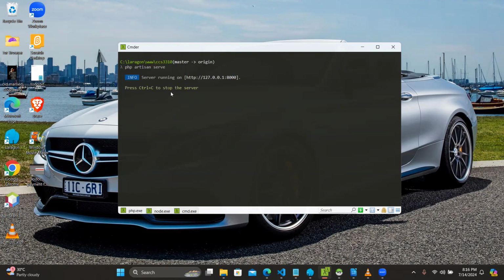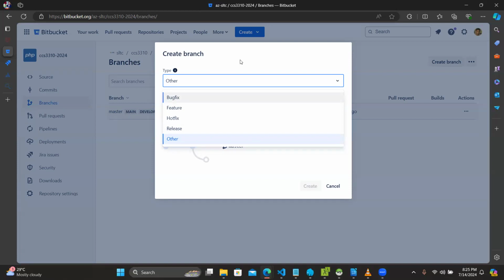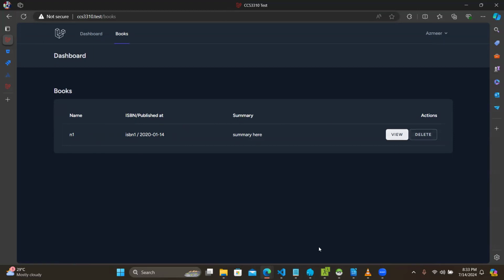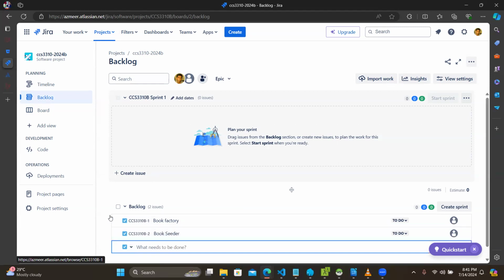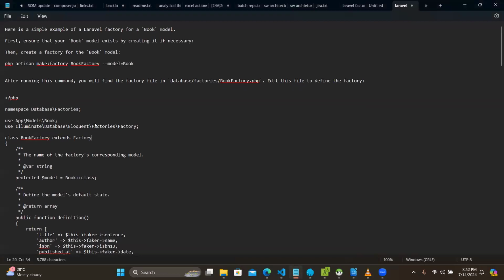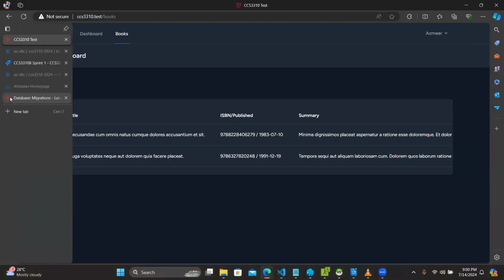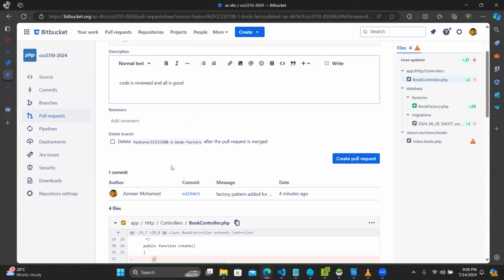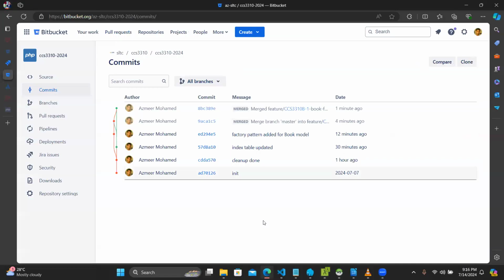CCS3310 Software Engineering Methods - Lesson 7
Using BitBucket (Git) with Jira Scrum method